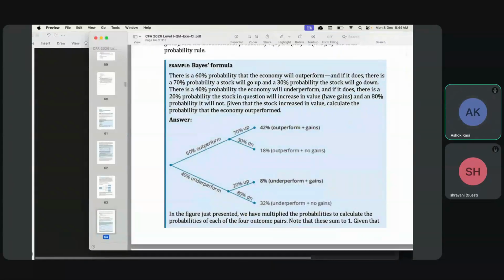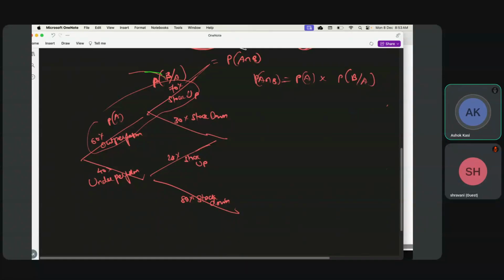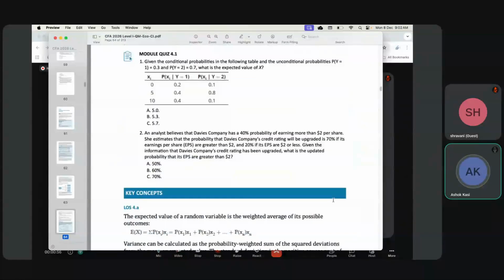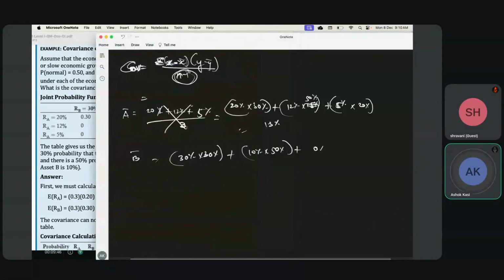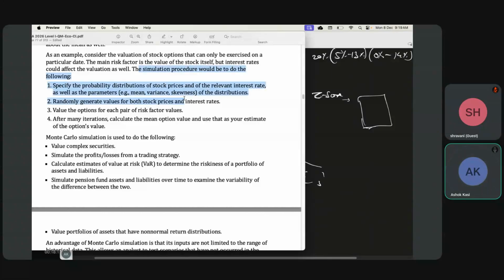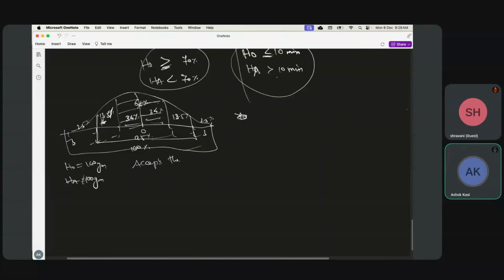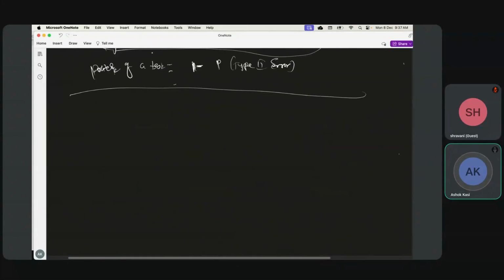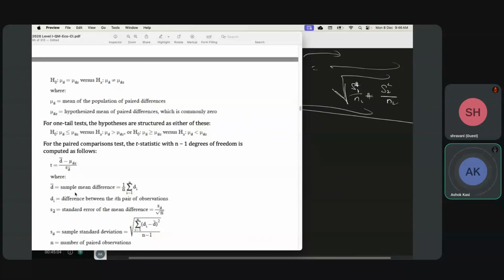CFA Level1-Quantitative Methods Revision-Session2.From Baye's formula to the beginning of Hypothesis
This video does a quick revision about Baye's formula, probabilities, Covariance, briefly about Hypothesis.